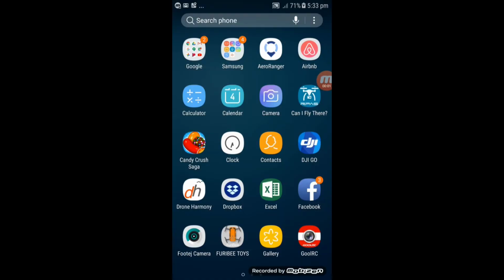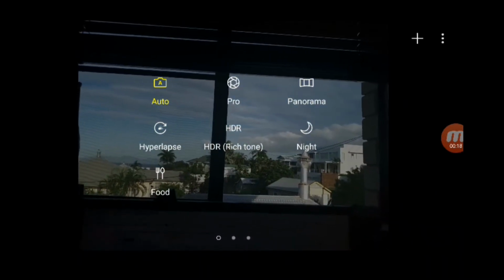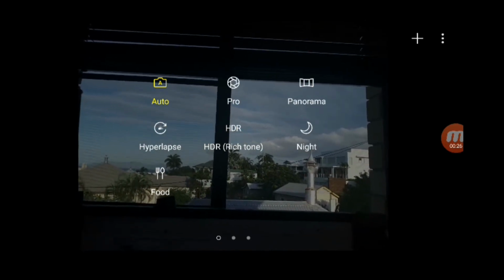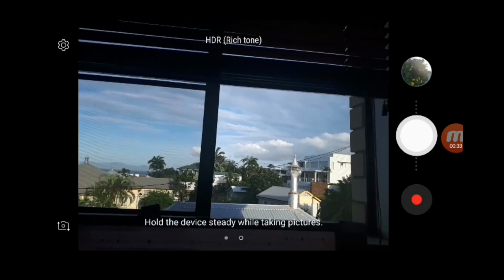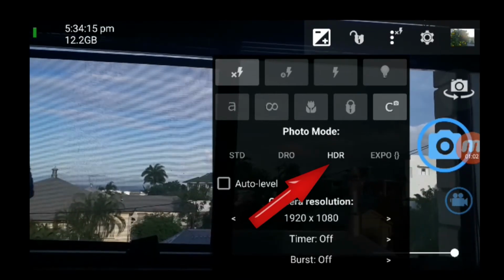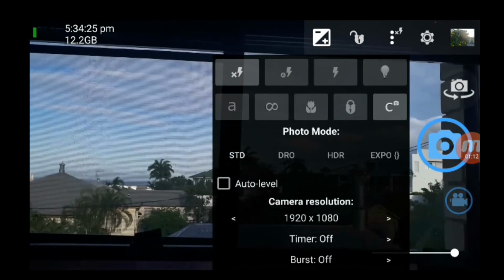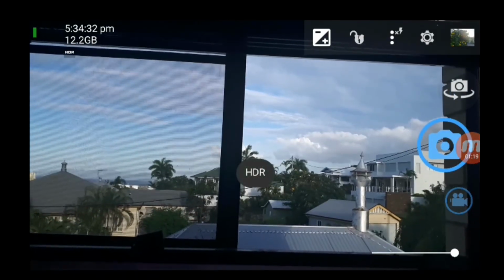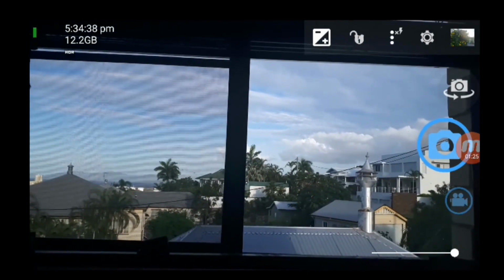What is HDR? Will It Make Better Photos? Should I Use HDR Setting To Take Pictures on Smart Phones?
HDR, as its name implies, (HIGH DYNAMIC RANGE) is a method that aims to add more "dynamic range" to photographs, where dynamic range is the ratio of light to dark in a photograph. Instead of just taking one photo, HDR uses three photos, taken at different exposures. You can then use image-editing software to put those three images together and highlight the best parts of each photo. In the case of HDR on smart phones, your phone does all the work for you .The result is something that should look more like what your eyes see, rather than what your camera sees.It's supposed to make your pictures look better, but it depends on when you use it. So when should you,  and shouldn't you,  turn it on? Use HDR for Landscapes, Portraits in Sunlight and Backlit or low light scenes.

My Aerial Photos are for sale on household items and clothing